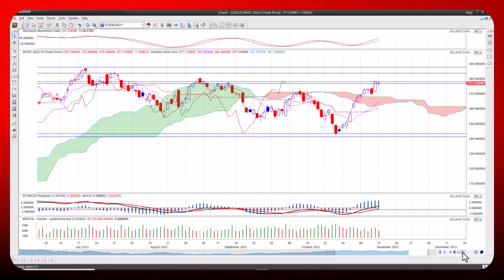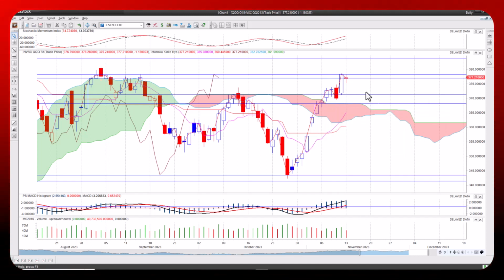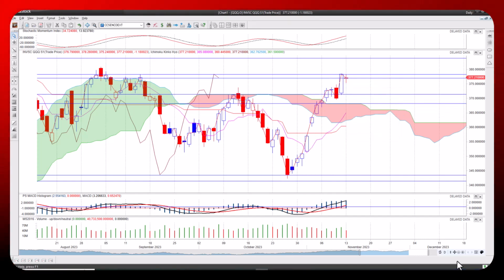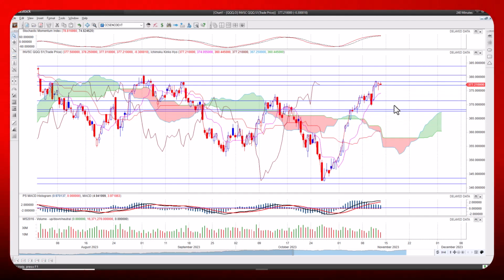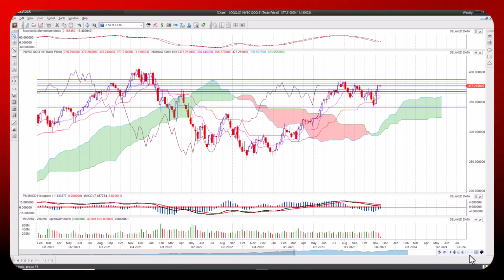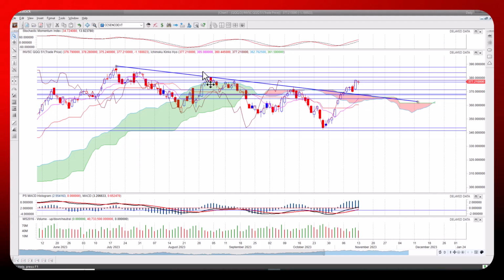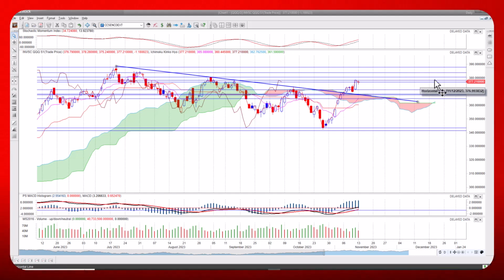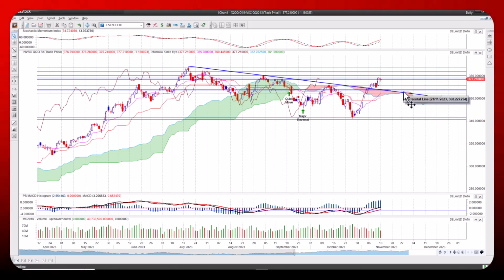QQQ Rebound Rally Running into Resistance Zones! Cloud Chart Trading Review 14th November 2023.